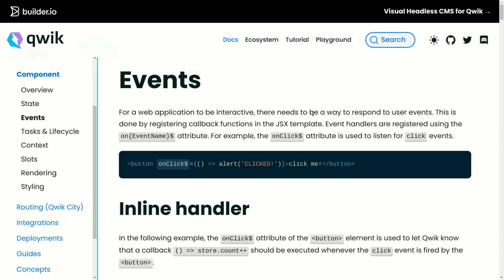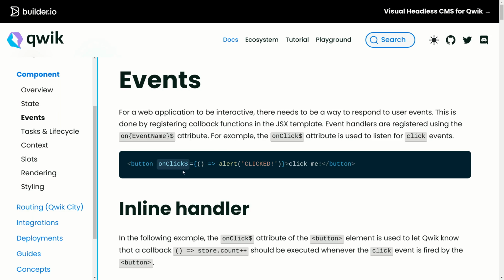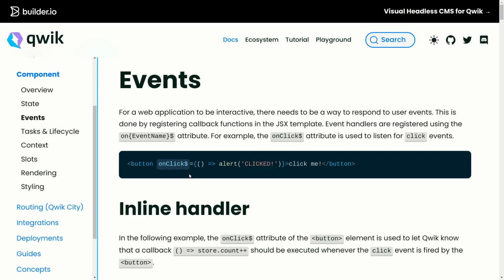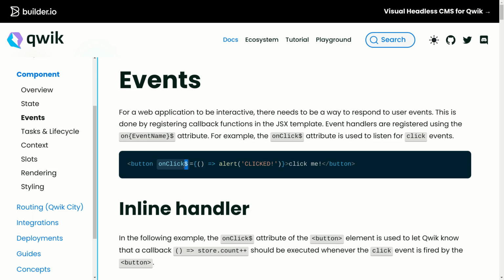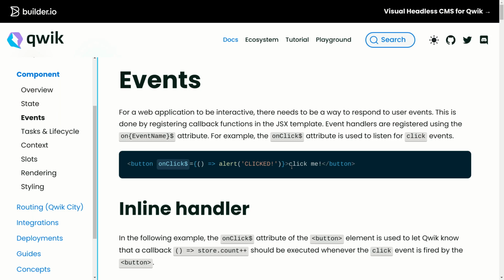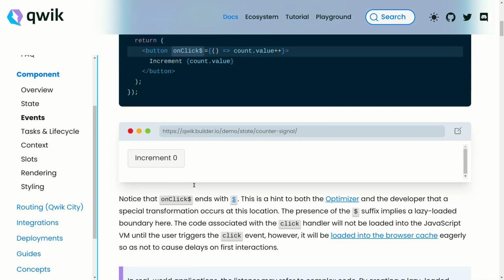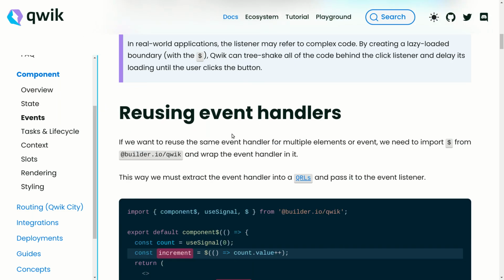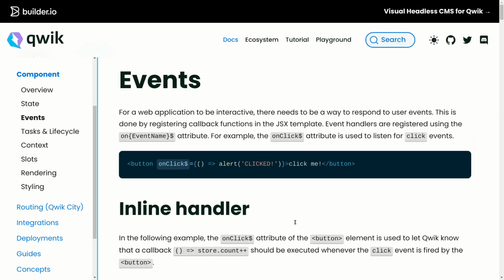QWIK: Mastering Event-based Actions (with Example )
Join us in this insightful tutorial as we explore the world of events in Qwik applications.

Gain a solid understanding of what events are and how they play a crucial role in enhancing interactivity.

Discover practical techniques for implementing event-based actions in your Qwik application, allowing you to respond dynamically to user interactions. Level up your development skills and unlock a new level of interactivity.

Watch now and harness the power of events in your Qwik applications!